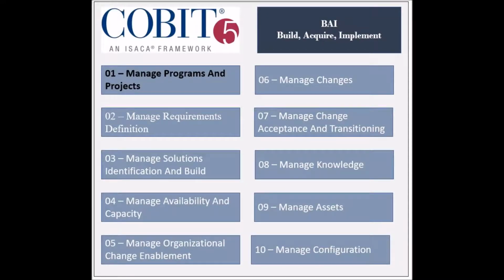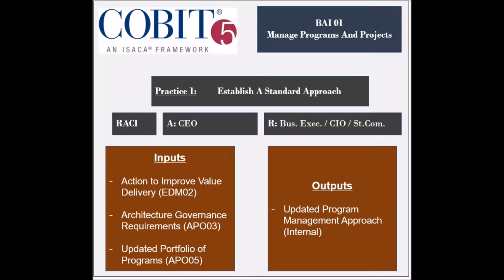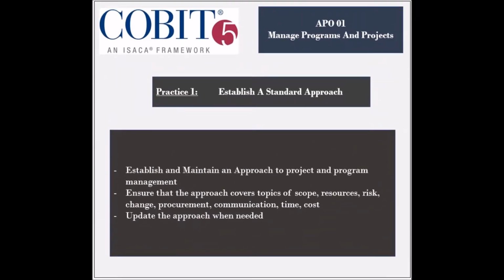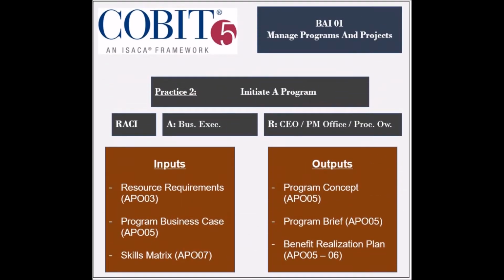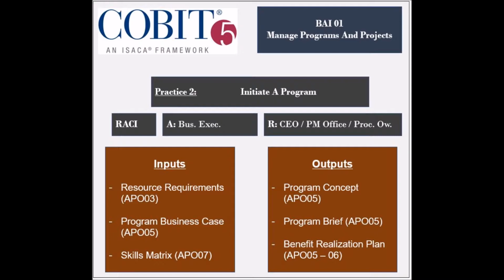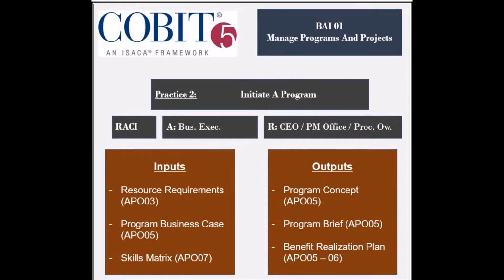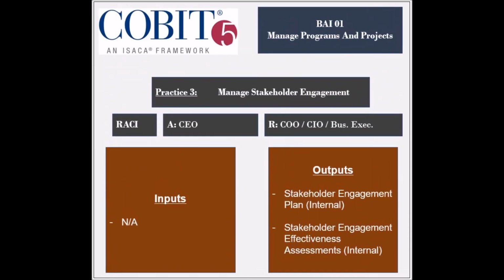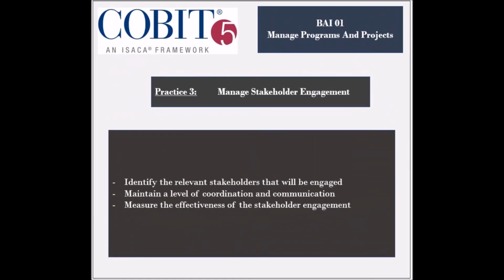COBIT Processes - BAI01 - Manage Programs & Projects 2